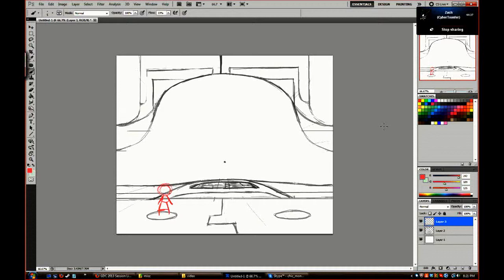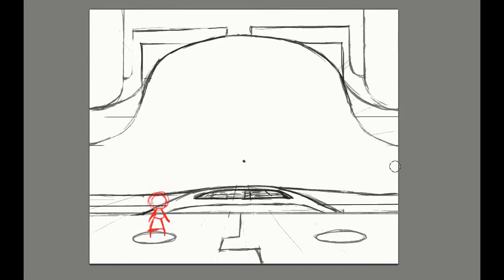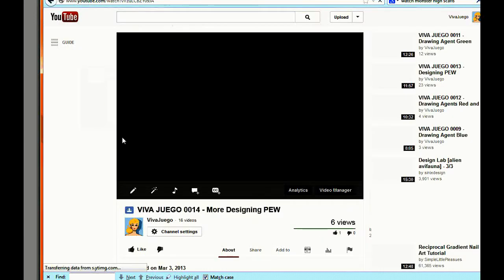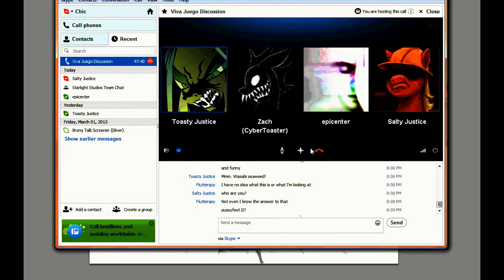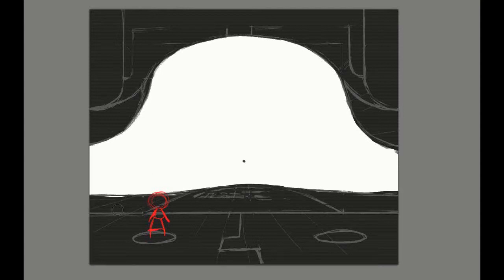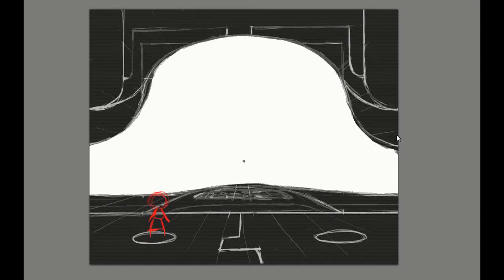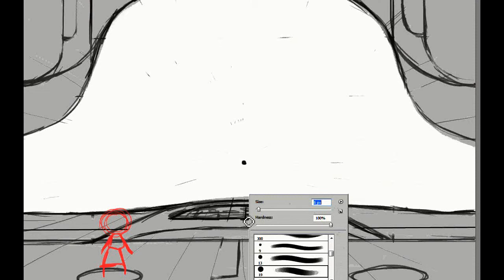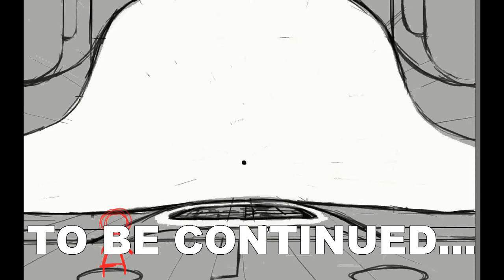VIVA JUEGO 0018 - Coloring Level One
Salty, Toasty, Zach, and Epicenter all join me to talk about dicks--I mean, color Level One of Project PEW.